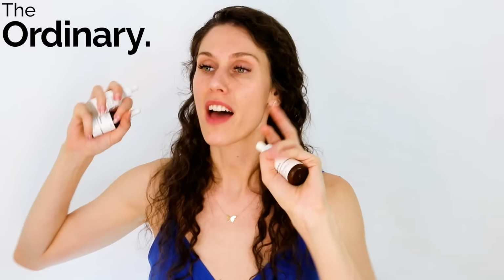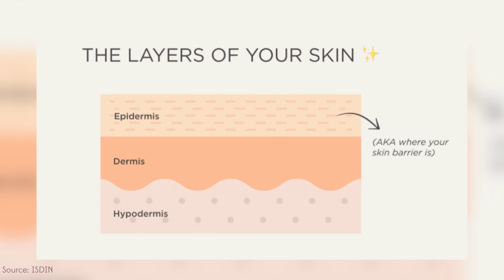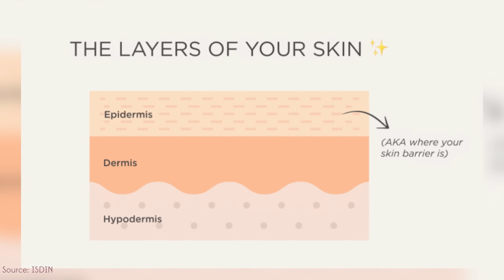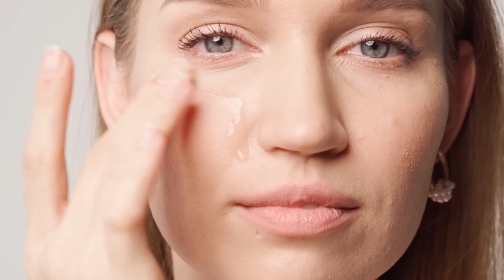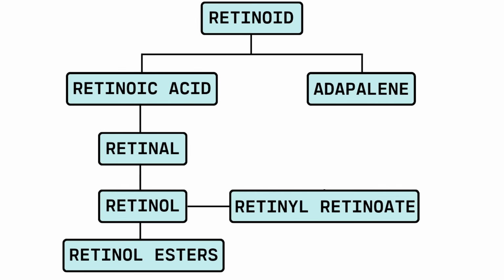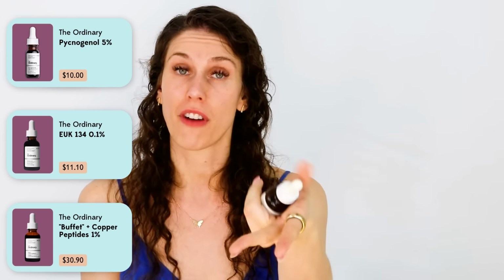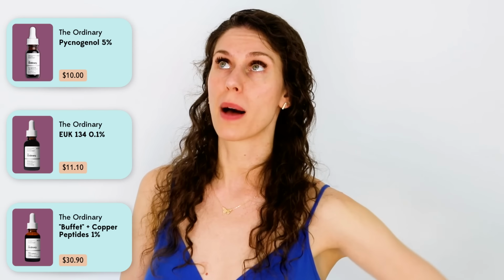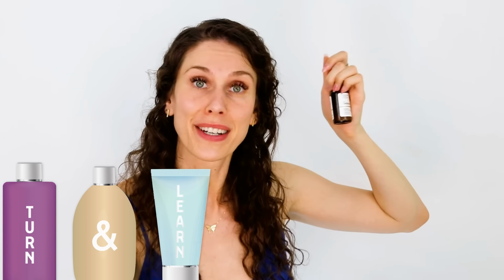3 Best The Ordinary Serums for Wrinkles (New and Existing!)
Products Mentioned:
4:40 The Ordinary Argireline Solution 10%
5:17 The Ordinary Ethylated Ascorbic Acid 15% Solution
7:00 Perricone MD Vitamin C EEster CCC + Ferulic Brightening Complex
8:52 The Ordinary Granactive Retinoid 2% Emulsion

🦋 The best skin care products I've used, categorized by skin type/concern

Turn the like button blue, and make the SUBSCRIBE button gray if you want new videos on the science of skincare, cosmetic chemistry and inspiration! (It's free and helps me create free content to help you embrace your beauty!)

🦋 🦋 🦋 My beYOUtiful butterfly necklace is only $14 🦋 🦋 🦋

▷ 3 ACNE Products I Recommend Most Often For Blemish Prone Skin

▷ My favorite Sun protective Clothing!

▷ Trying to find I wear, eat, and read on a regular basis?! It's all here!!

🔴 Although I have over 1000 videos on skincare and acne I realized sometimes it's still hard for people to remember which acne products I recommend, vs those that I think are a waste of money!

I decided to create this helpful skincare list of breakout and other skin products that are acne-safe, that I personally recommend and put them all in one place! I hope you find this helpful- enjoy!